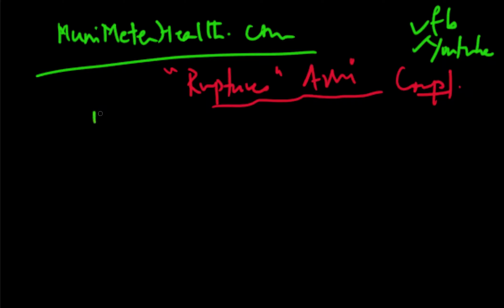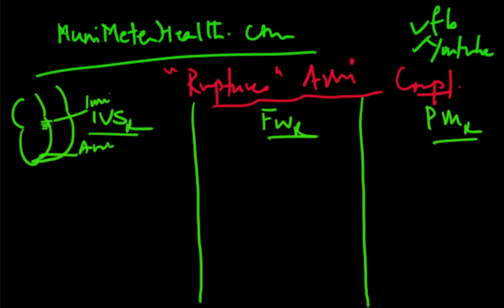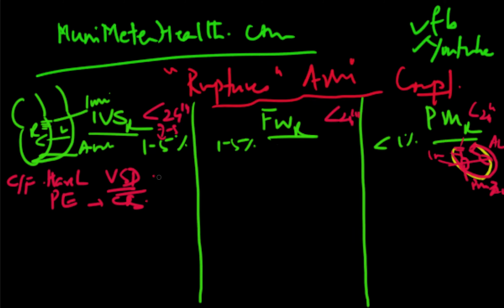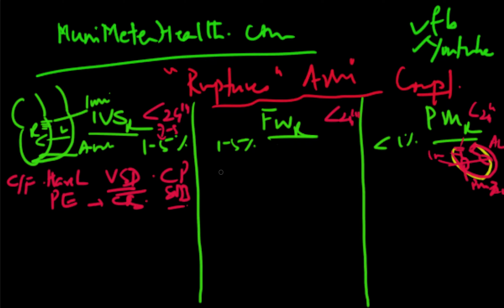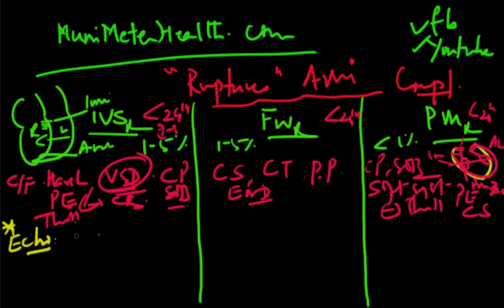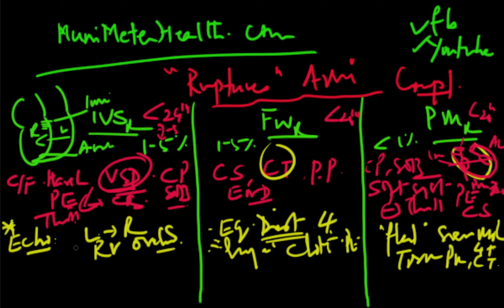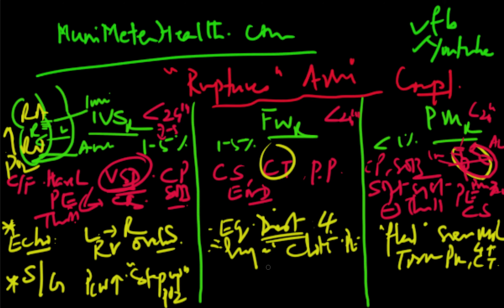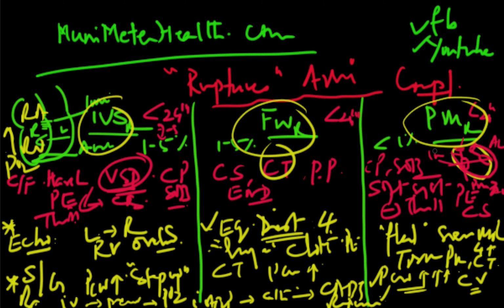^MuniHealth - #139 Ruptures Or Complications Of Acute Myocardial Infarct?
Learn through this video about the various complications resulting from an acute myocardial infarction, the various ruptures: inter-ventricular septum, the free wall & the papillary muscle rupture during the early acute phases of the AMI. Also, know about the distinctive and distinguishing clinical & pathophysiological features between them to enable early diagnosis and treatment.  Dr. Sharad Jaitly further explains in this video.

139 What Are The "Ruptures" Or Complications Of Acute Myocardial Infarct?